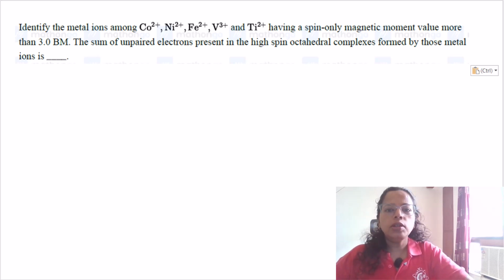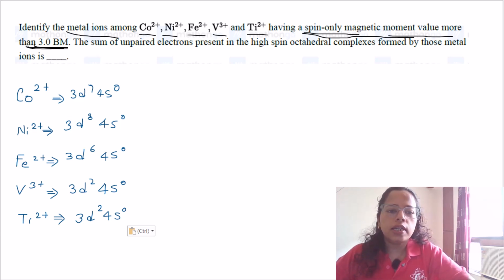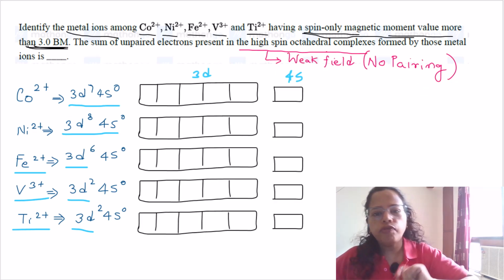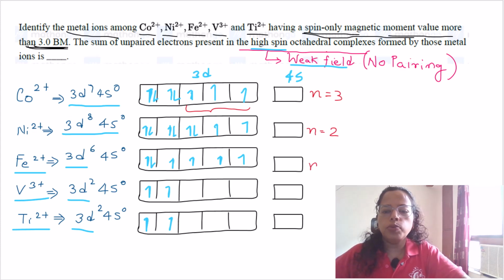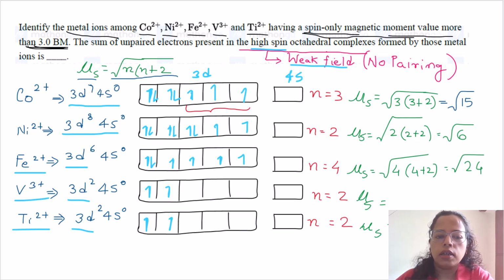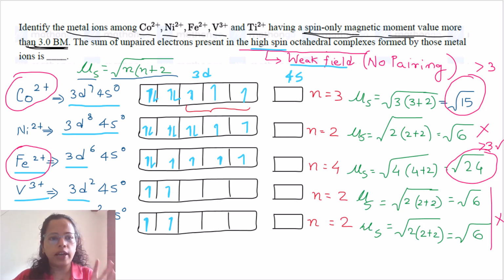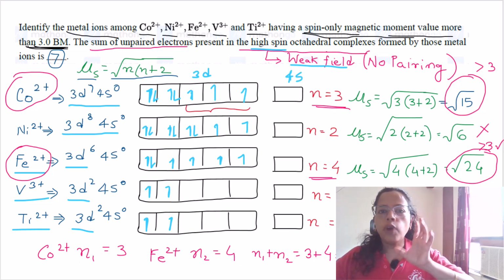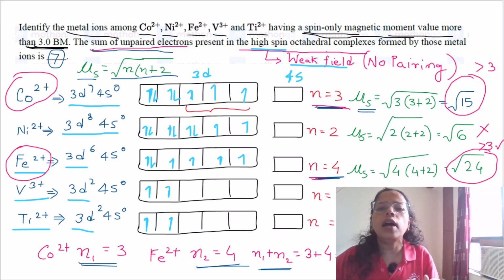IIT-JEE-2026 | For which ion - Co2+, Ni2+, V3+, Fe2+, Ti2+ μspin only is greater than 3